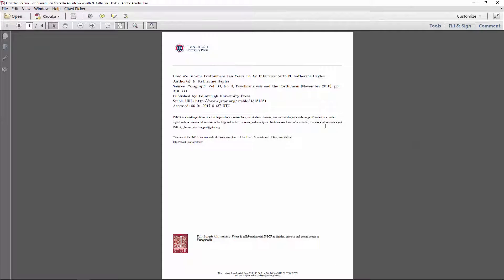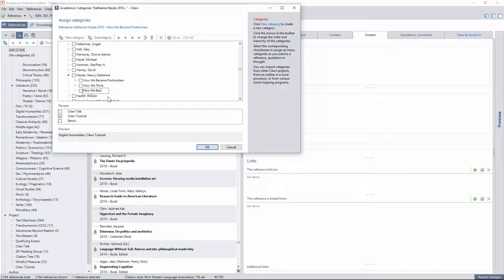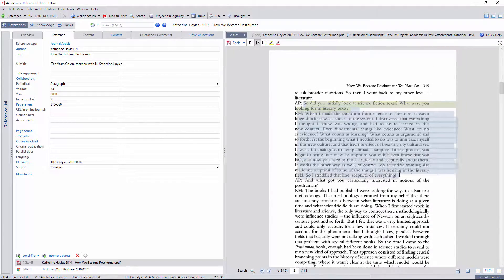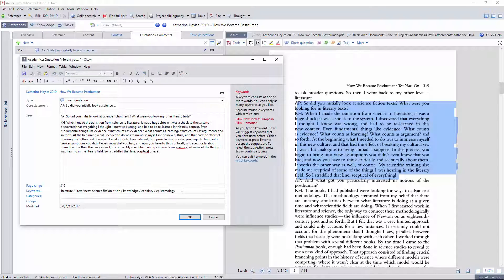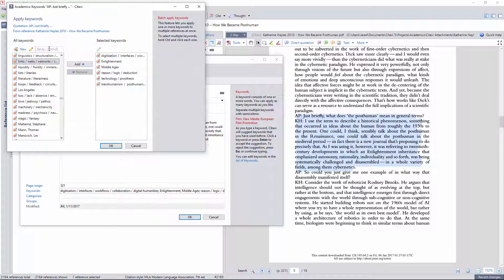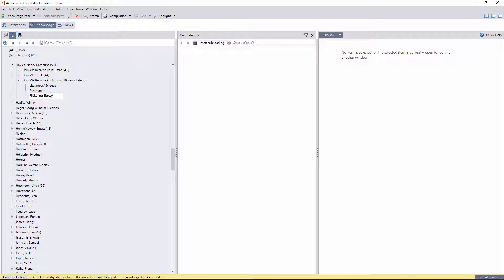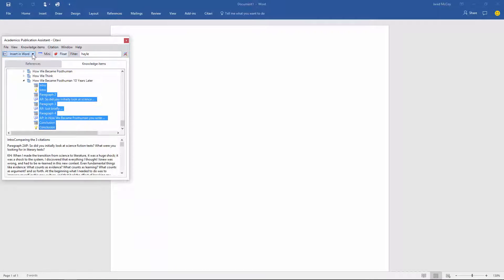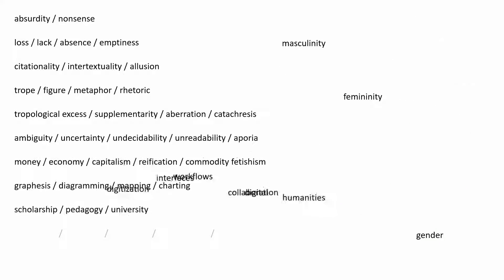Personal Knowledgebase IV - Citavi Workflow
This video gives a quick overview of the entire Citavi workflow covered in the last three videos: importing references, extracting citations, tagging metadata and exporting bibliographies.